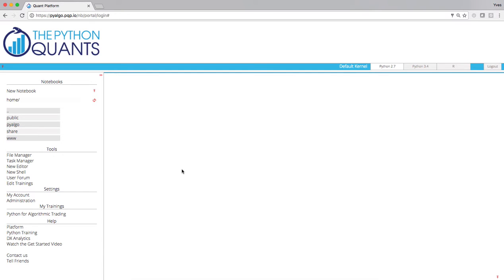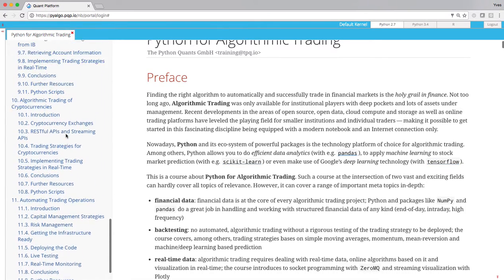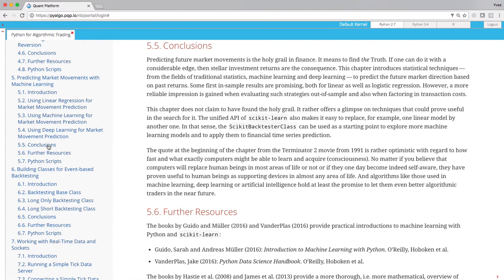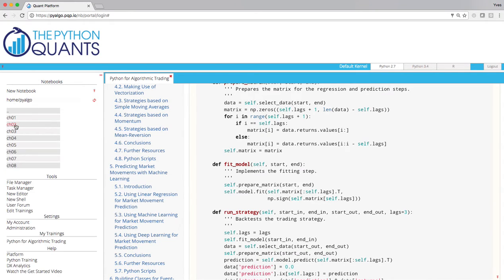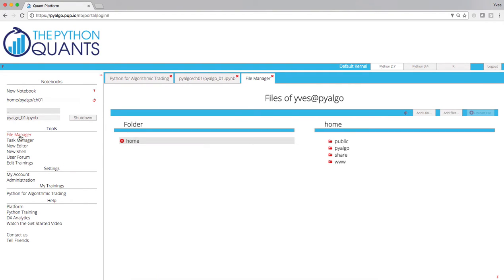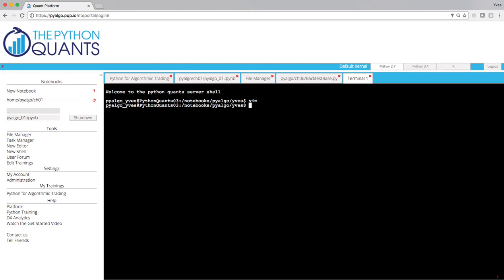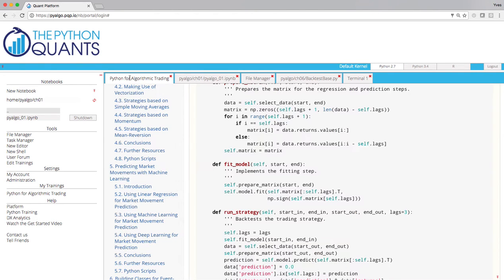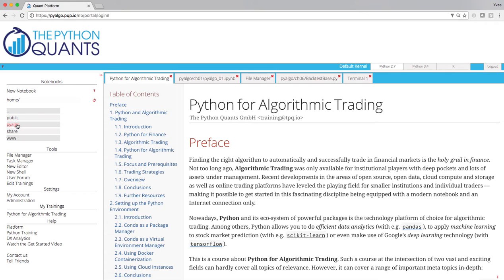Python for Algorithmic Trading Course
This video gives a technical overview of the contents and Python codes for the Python for Algorithmic Trading Course by The Python Quants.